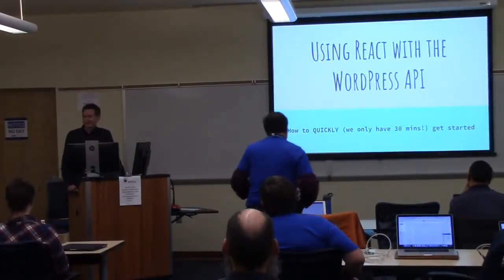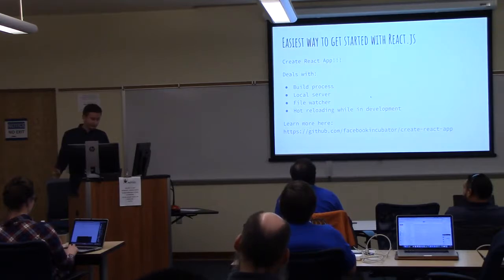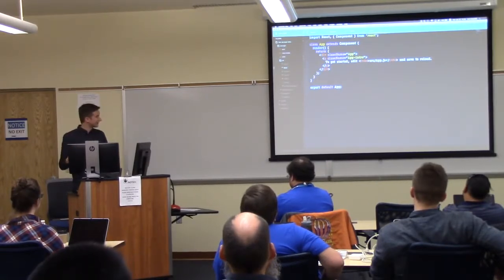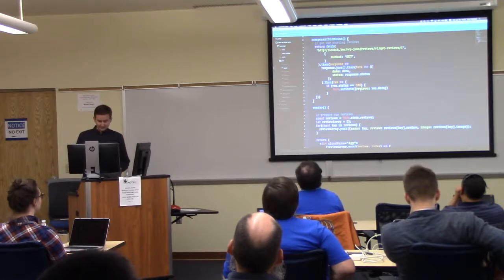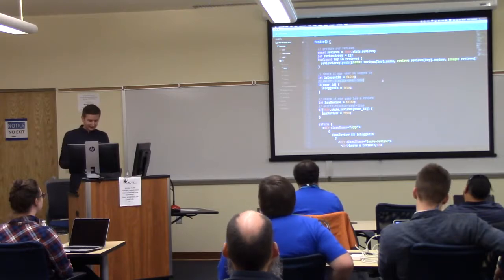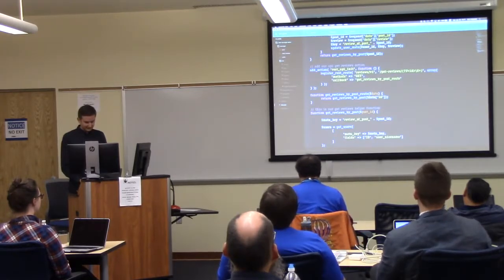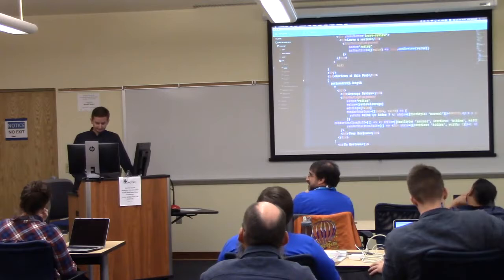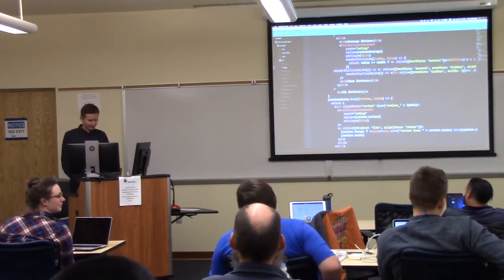Eric Debelak: Using React with the WordPress REST API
You may have heard about React.js and the WordPress API, but how do you get started using these new technologies? We’ll cover a simple, practical example of how to start using React.js with the WordPress API in a traditional PHP templated WordPress Theme.